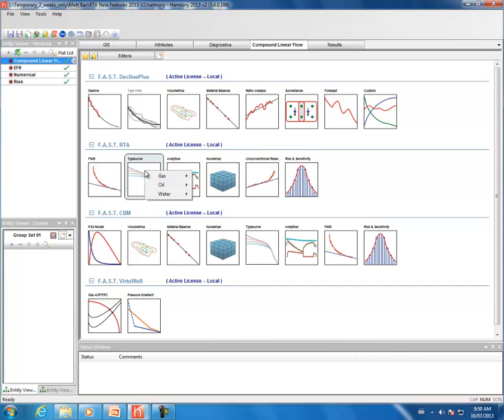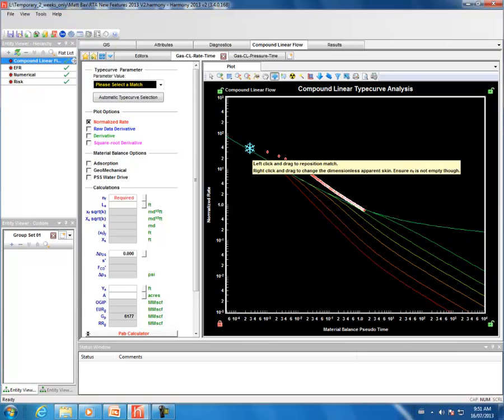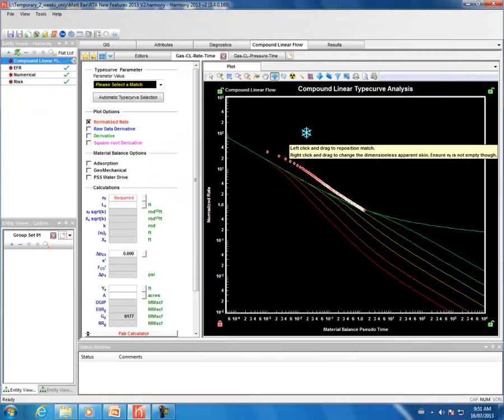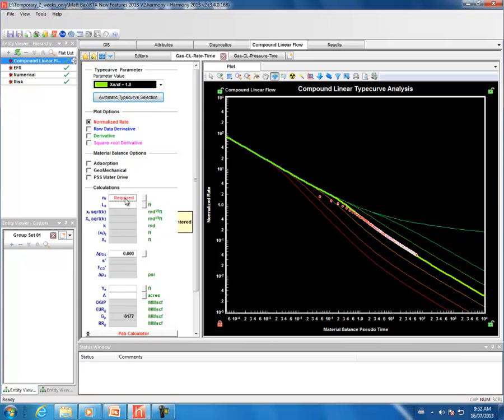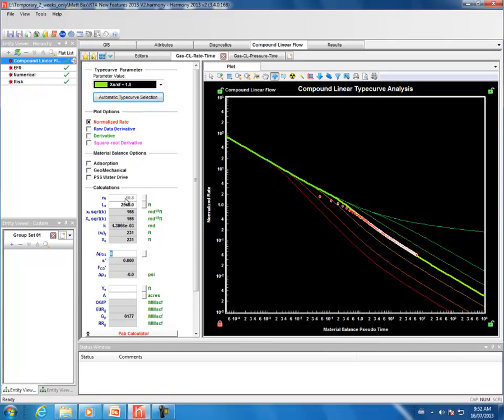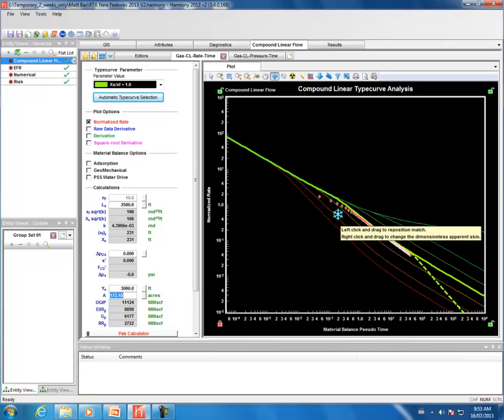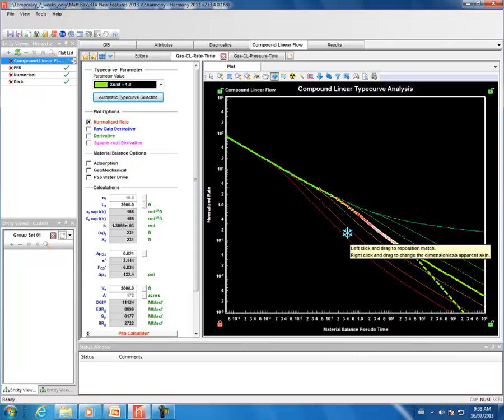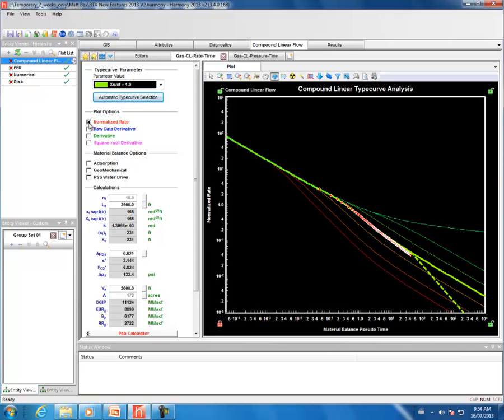Fekete Harmony™ 2013 v2 New Features - Chapter 2 - Compound Linear Typecurve